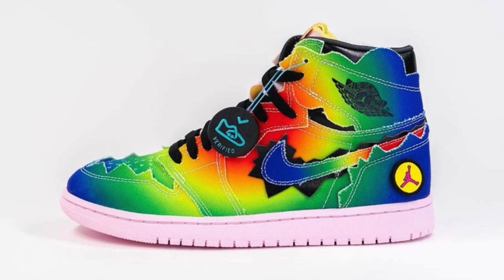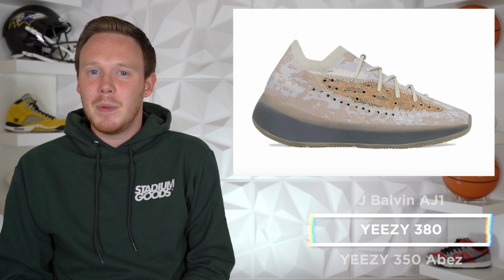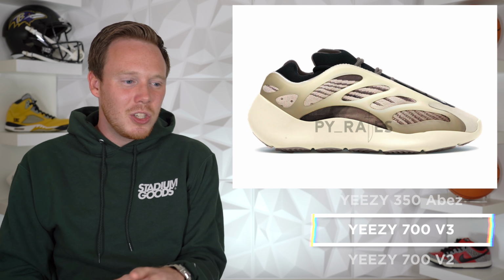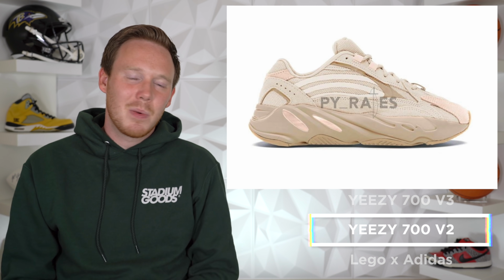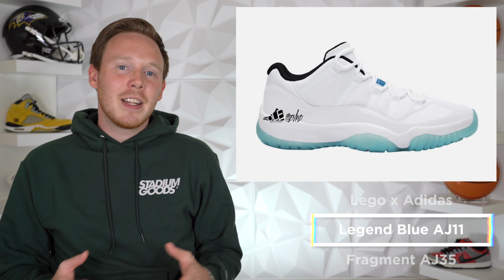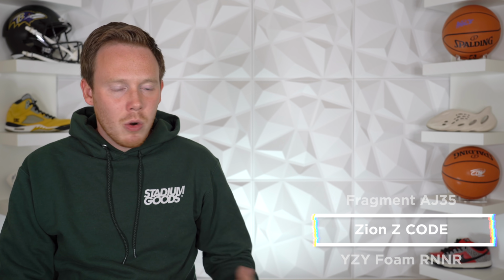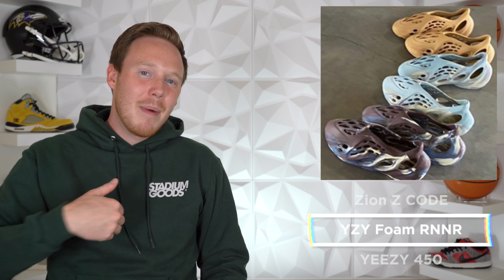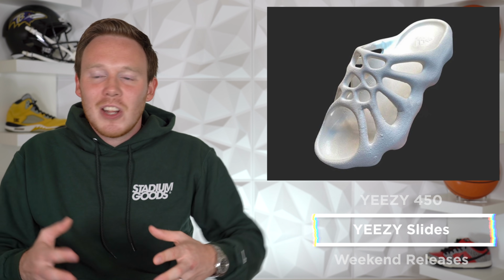YEEZY Leaks, FRAGMENT Air Jordan 35 & Zion Williamson Signature Sneaker! WEEKLY HEAT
Today on WEEKLY HEAT we talk about the upcoming Fragment Air Jordan 35, Zion Williamson’s Z Code Sneaker, and upcoming Adidas YEEZY Sneaker Releases!